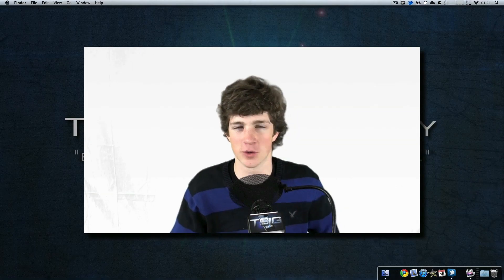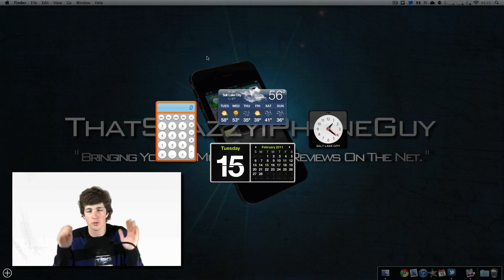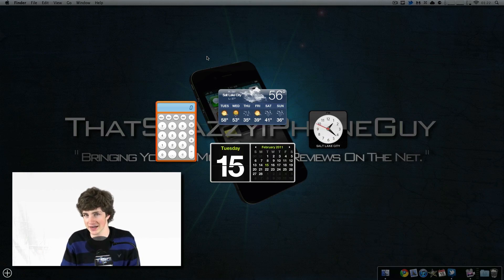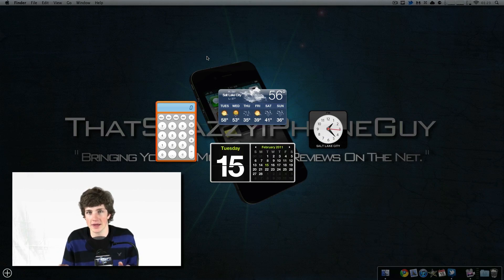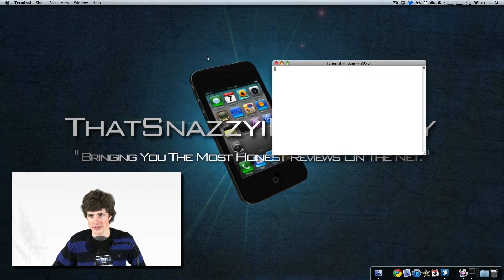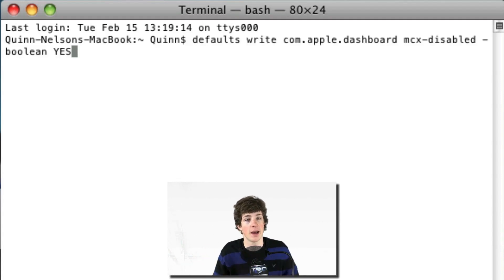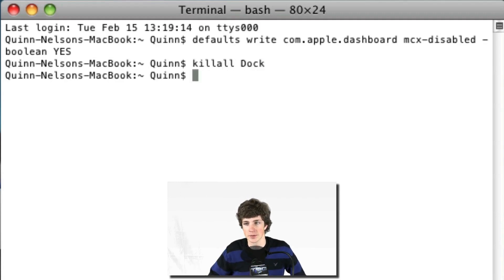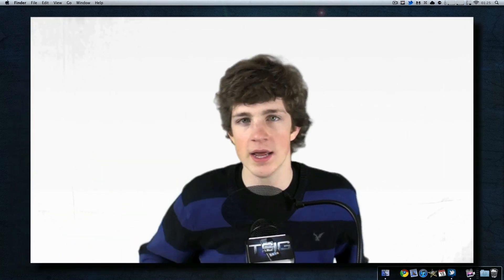Terminal Tip Tuesday - Disable Dashboard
Dashboard is like the smelly kid that hangs around because no one tells him to get lost.  Get rid of him ASAP with:

defaults write com.apple.dashboard mcx-disabled -boolean YES

then:

killall Dock

To revert, change "YES" to "NO".